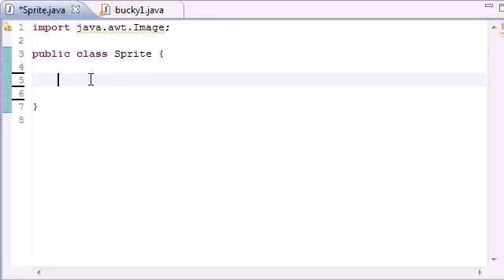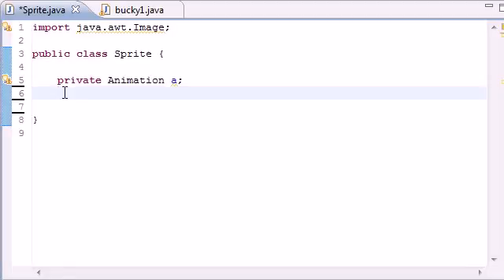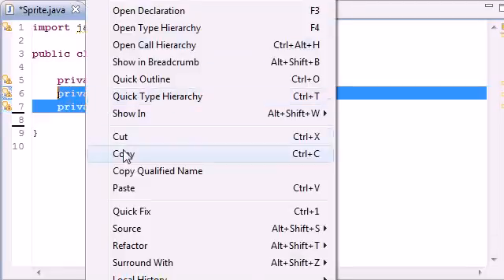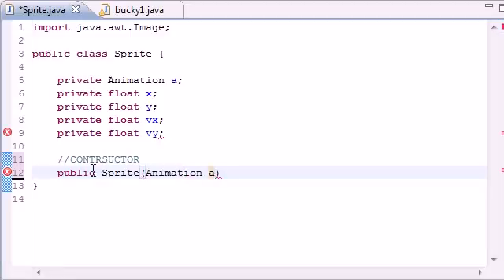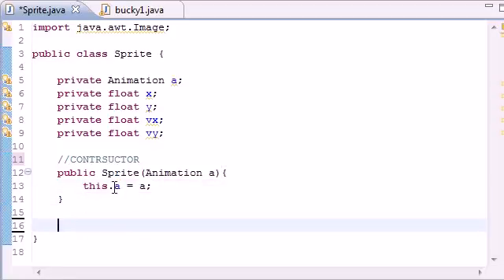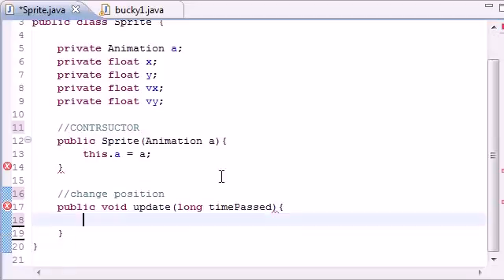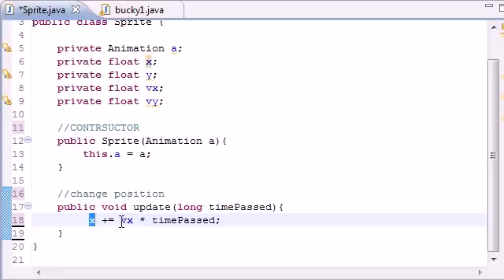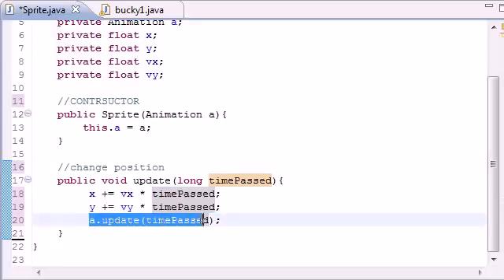Java Game Development 23 Introduction to Sprites